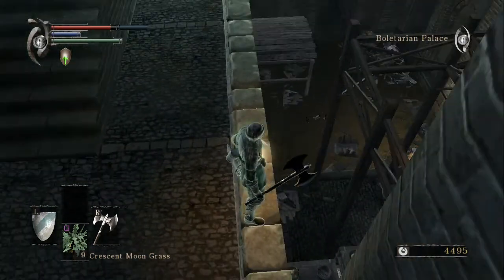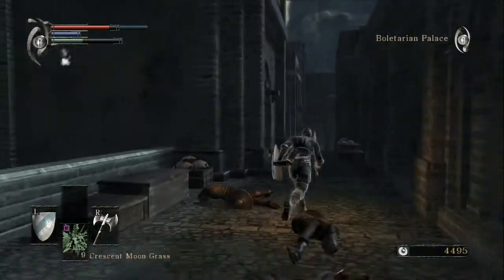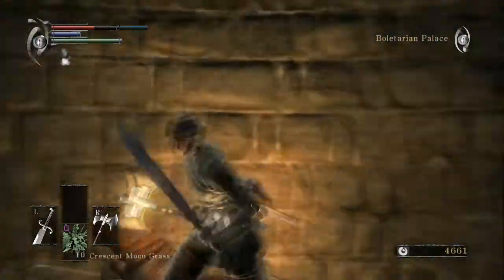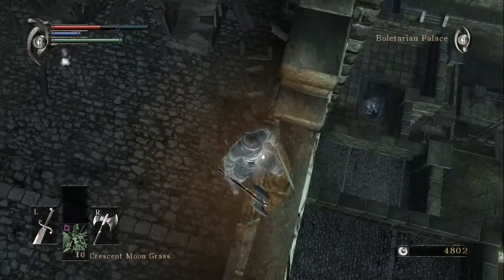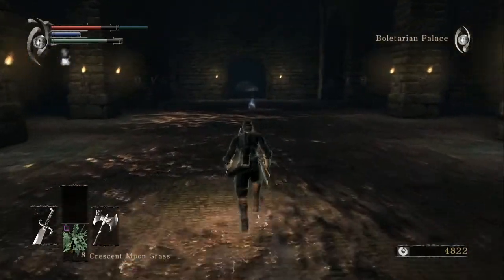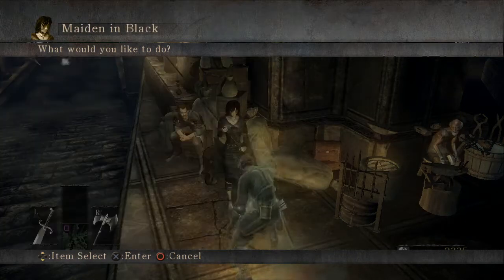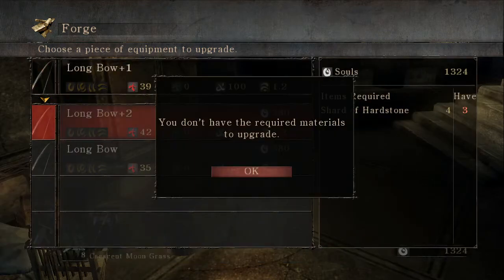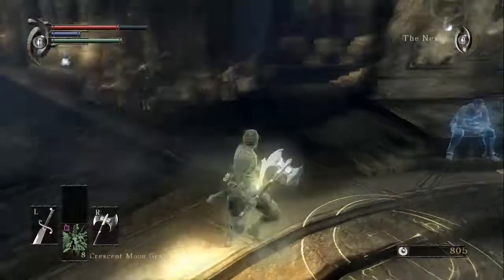Let's Play Demon Souls (Blind) -11- Thief's Ring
Getting to the area I've been wondering about for a while